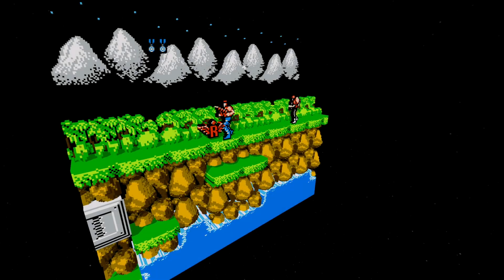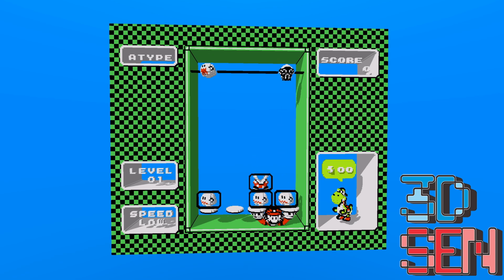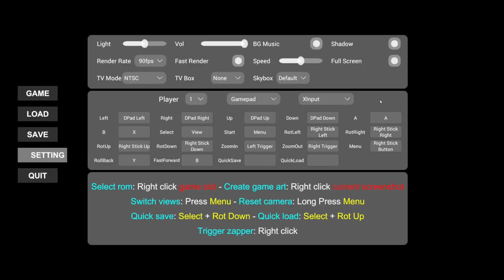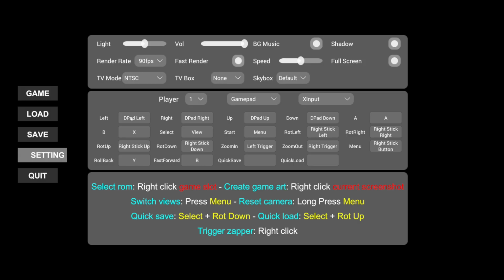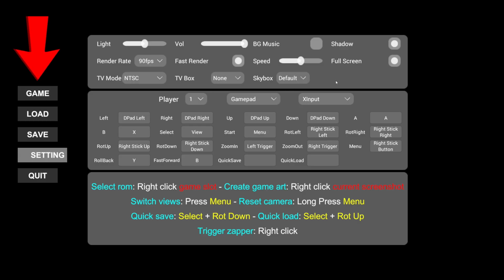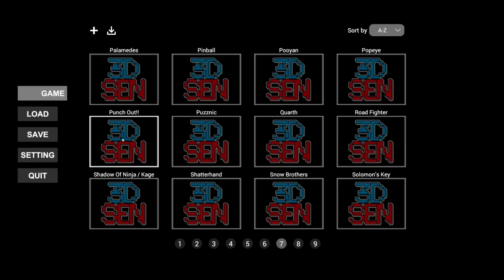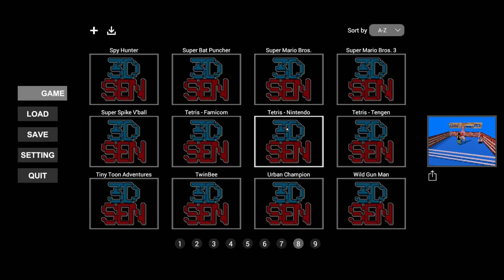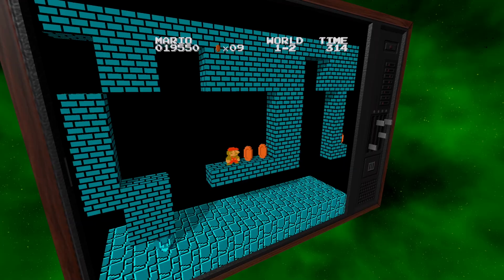3dSen Emulator Play NES Games in 3D Guide 2025